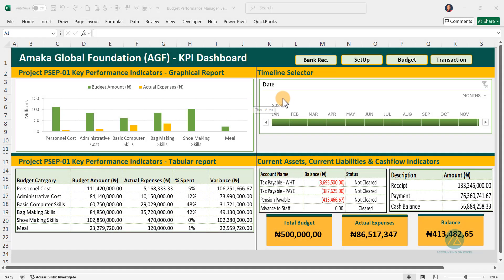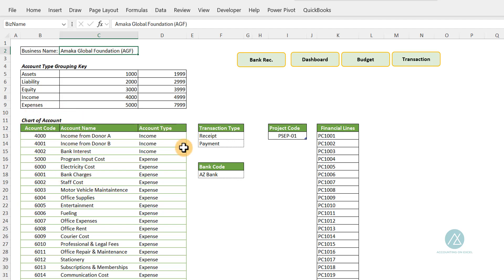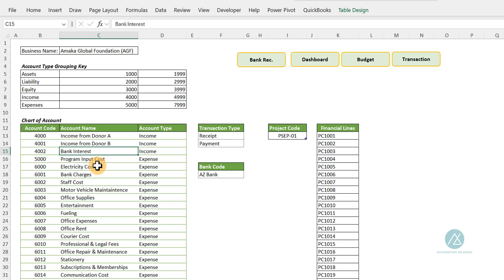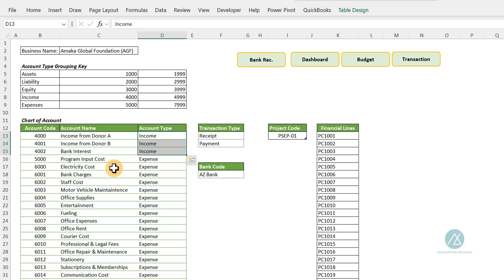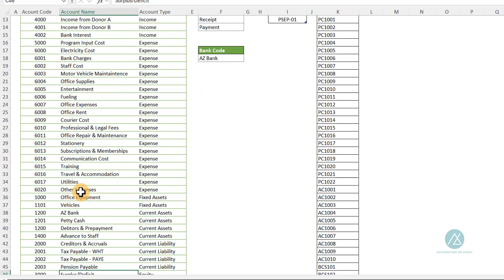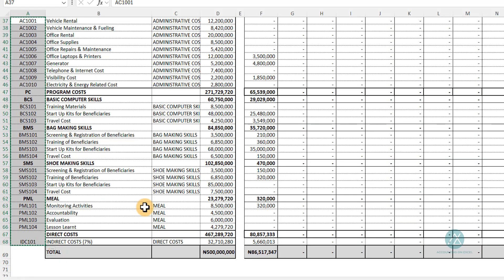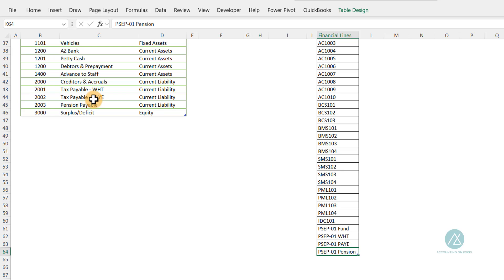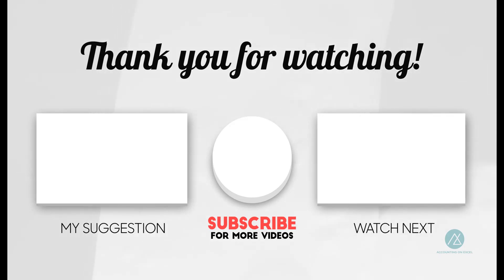👉 Set Up a Clean Chart of Accounts & Budget Lines for NGOs | Excel Template Walkthrough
Your financial system is only as strong as its foundation—and for NGOs, that foundation begins with a well‑structured Chart of Accounts (COA) and clearly defined Budget Lines.

In this walkthrough, you’ll learn how to build a bulletproof financial framework within our automated Excel template designed specifically for NGOs and development organizations.

✅ Here’s what you’ll take away from this session:

How to design a tailored Chart of Accounts aligned with your programs, donors, and funding sources

The smart way to set up project-level budget lines to support reporting and donor accountability

How each COA category flows seamlessly into automated reports and dashboards

Tips to avoid common setup mistakes that affect reconciliation and budget tracking

🎯 Whether you're a finance manager, grant officer, or M&E lead—this setup ensures your data is clean, traceable, and ready for audit.

💡Why it matters:
Messy charts of accounts lead to messy reports. However, when your COA and budget lines are structured correctly, everything, from expense tracking to budget performance analysis, becomes seamless.